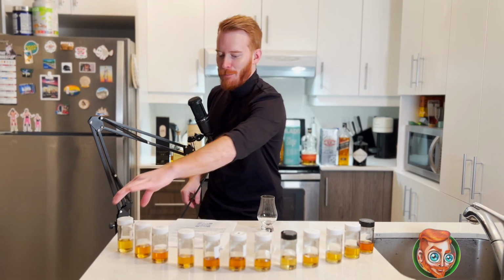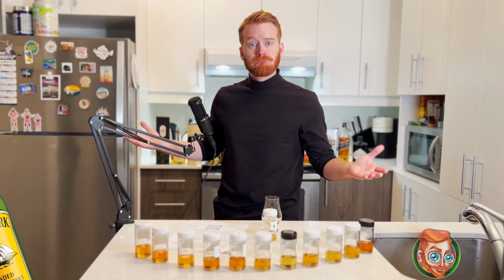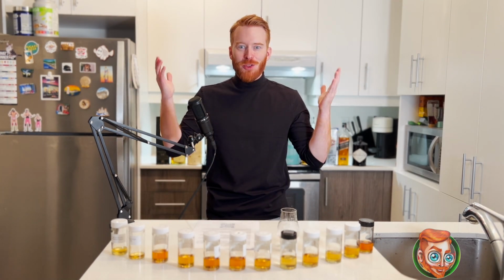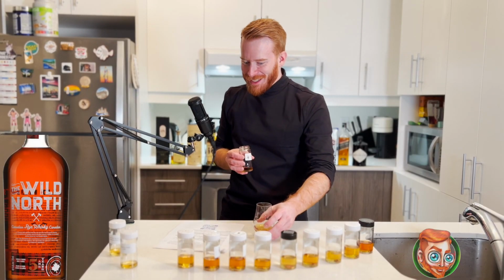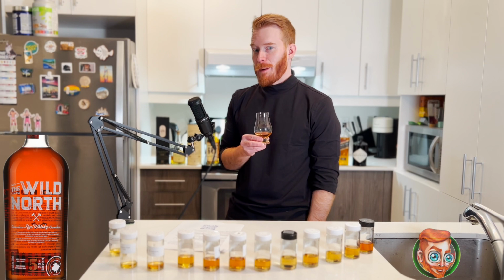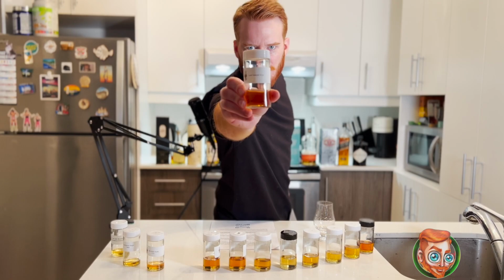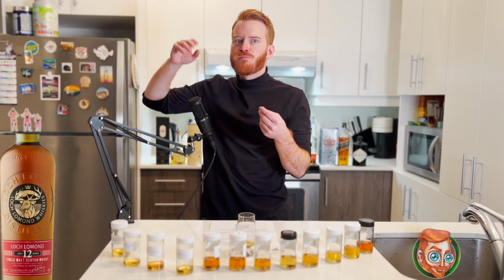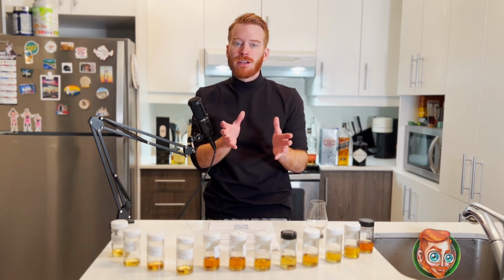12 Days of WHISKY - WHICH IS THE BEST? GINGERHEAT Whisky Review!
Hello everyone!

HUGE shoutout to my cousin Bryce for putting this 12 days of Whisky advent calendar together! BLOODY BRILLIANT LAD!

This week I dive nose first into 4 whiskies to kick off this series:
Day 1 - Cutty Sark Blend
Day 2 - The Sexton Single Malt
Day 3 - The Wild North 5 yr.
Day 4 - Loch Lomond 12 yr.

I may not be an expert, these are just MY opinions! I hope you find this helpful or at least entertaining!

Cheers!

THANK YOU @THEYHATEJASON my editor, lover, friend.

This channel is 100% independent and my opinions are my own. Please drink responsibly.